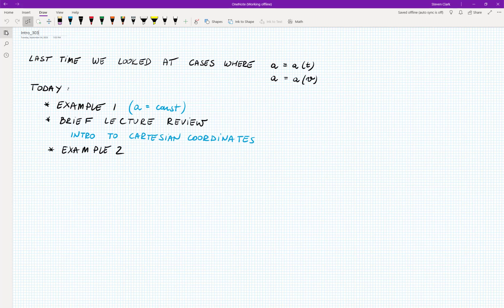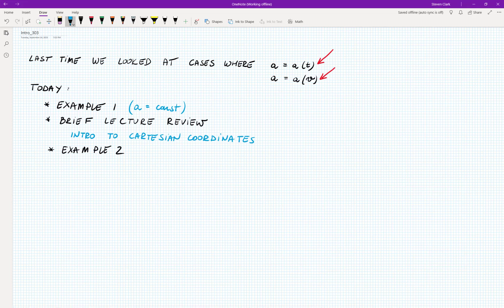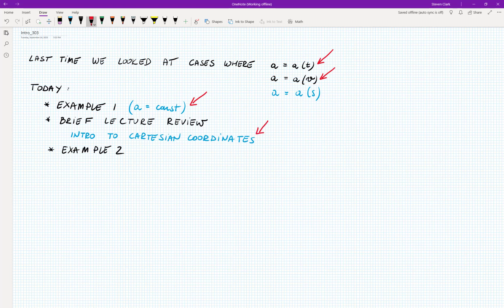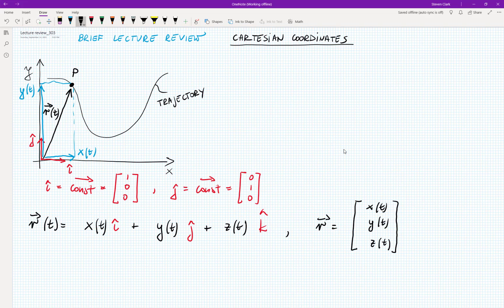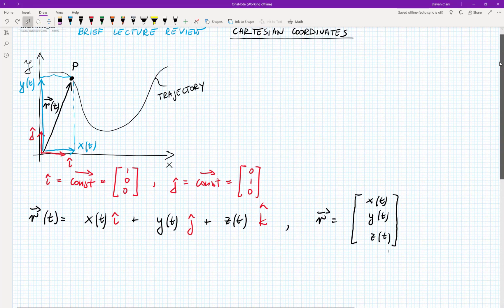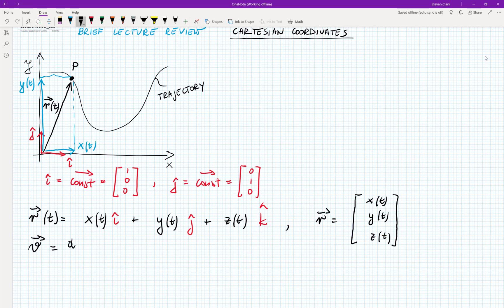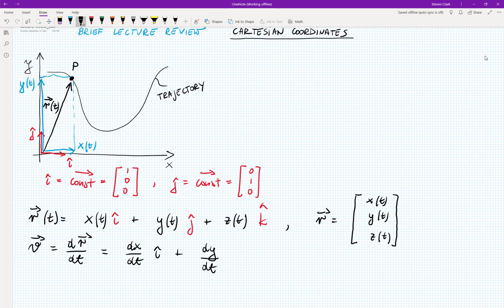Class 2 | "Kinematics of Particles" | UW - Madison | EMA202 (Dynamics), Spring 2022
Topic(s) covered in today's video:
- Rectilinear motion with constant acceleration
- Intro to Cartesian coordinate system

Chapters:
0:00 Intro
1:03 Example 1
14:18 Brief lecture review (Cartesian coordinates)
25:55 Example 2

Week 01 Fri (Section 303)